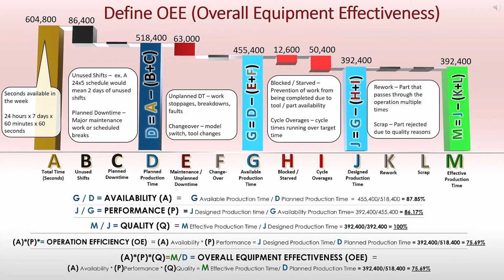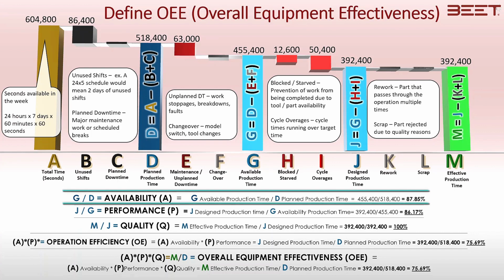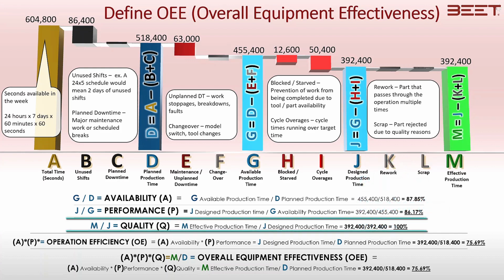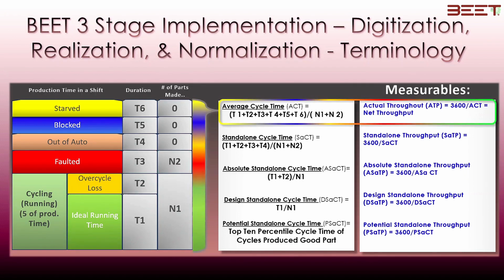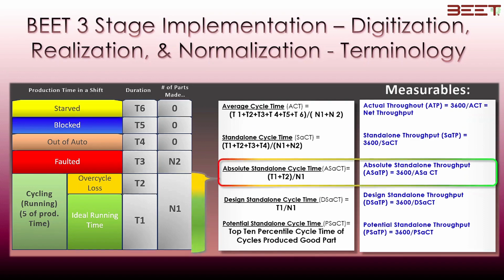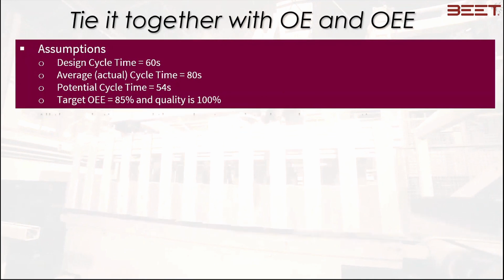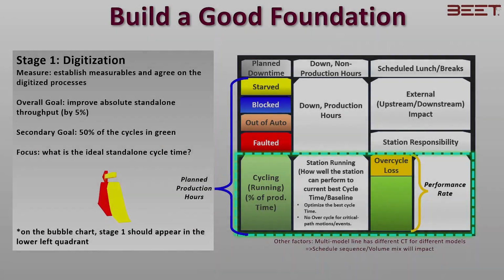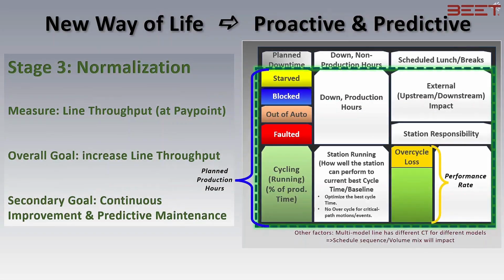OEE And The 3 Stages of Beet Implementation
🏭 Decoding Overall Equipment Effectiveness (OEE) with BEET - Your Digital Process Engineering Partner! 🚀

Welcome to a deep dive into Overall Equipment Effectiveness (OEE), one of the most pivotal metrics in manufacturing, made clearer through BEET's lens. Join us as we unravel the complexities and confusion surrounding OEE, offering a comprehensive understanding of its components and application within the BEET system.

📊 Understanding OEE in BEET - A Quick Explanation:
OEE is often debated and misunderstood, but fear not! In this video, we demystify OEE within BEET by dissecting a chart from left to right. Discover how A, B, C, D, E, F, G, H, I, J, K, L, and M contribute to the calculation of OEE, covering availability, performance, and quality. Learn how BEET utilizes these components to provide a holistic view of your system's efficiency.

🔄 Standalone Cycle Time Exploration with BEET:
Explore the concept of standalone cycle time with BEET's asset states, where production time is sliced into six different states (T1 to T6). Understand how BEET captures idle times, faulted times, and calculates standalone cycle time, the true measure of asset capability. We go beyond the basics to introduce absolute standalone cycle time, design standalone cycle time, and potential standalone cycle time, providing a nuanced perspective for process optimization.

📈 Example Analysis - Unveiling Potentials with BEET:
Follow along with a practical example where we analyze design cycle time, average cycle time, potential cycle time, target OEE, and quality. Witness the calculation of net throughput, target cycle time, actual throughput, and potential throughput. Understand how BEET's insights can unearth hidden potentials and guide you toward optimal performance.

🔍 BEET Implementation - Three Stages to Excellence:
Embark on a journey through BEET's three implementation stages. Begin with digitization, focusing on cycling time and optimizing absolute standalone cycle time. Progress to stage two, where the focus expands to include out-of-auto and faulted time, reducing variability for a more consistent asset cycle time. Finally, discover how BEET enables automated continuous improvement and predictive maintenance processes, ensuring optimal throughput and minimizing unplanned downtime.

🚀 Join us as we navigate OEE and the Three Stages of BEET Implementation, unveiling manufacturing insights with David Proton's additions and corrections! 🔧🌐

🔗 Explore Further with Timestamps:

00:00 Introduction to OEE and BEET
02:15 Demystifying OEE Components
05:40 Standalone Cycle Time with BEET
08:25 Example Analysis - Unveiling Potentials
12:10 BEET Implementation - Stage 1
15:30 BEET Implementation - Stage 2
18:45 BEET Implementation - Stage 3
21:20 OEE and the Three Stages of BEET Implementation - Insights with David Proton